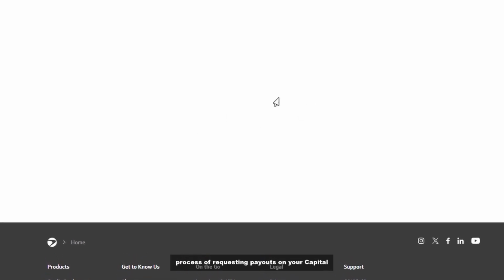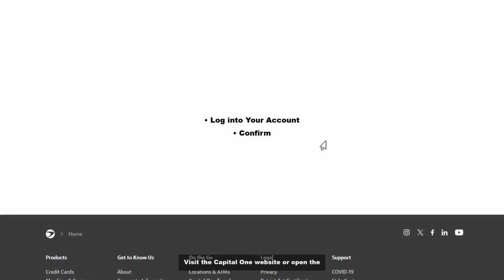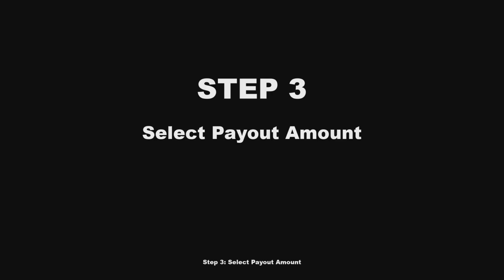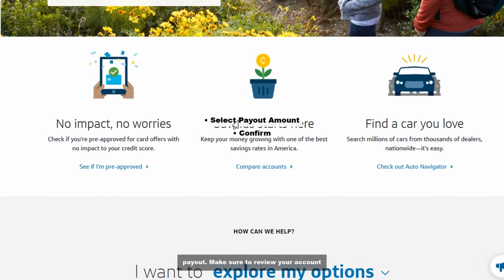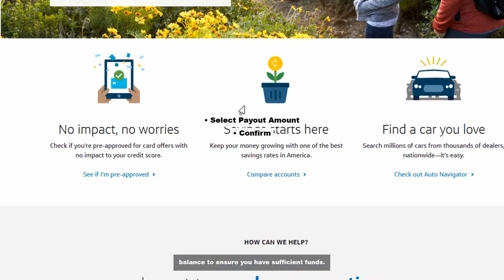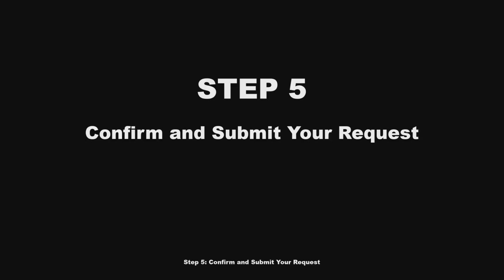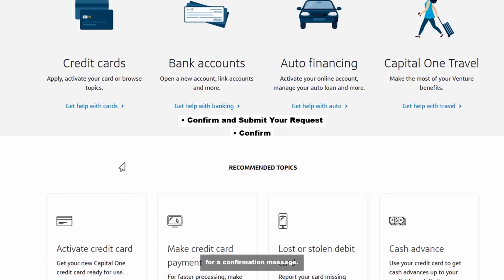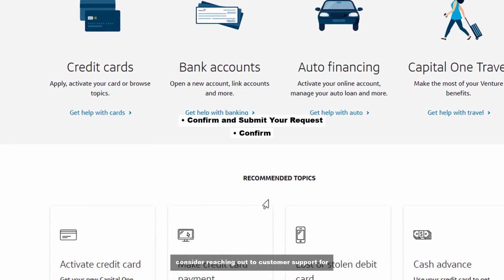How To Request Payouts On Capital One 2026 (EASY GUIDE)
In this video, we will show you how to request payouts on Capital One 2026 with our easy guide. Learn the step-by-step process and tips to ensure you get your funds quickly.